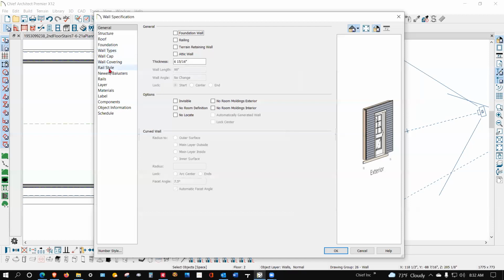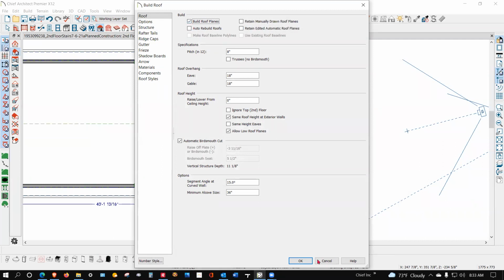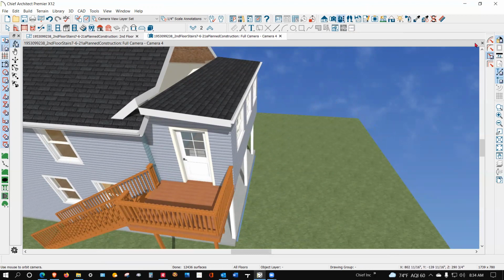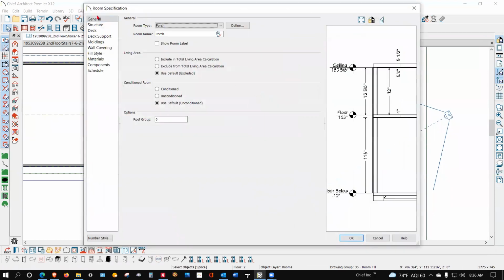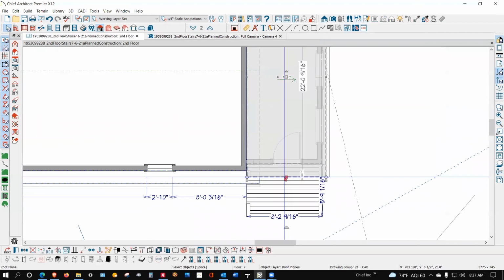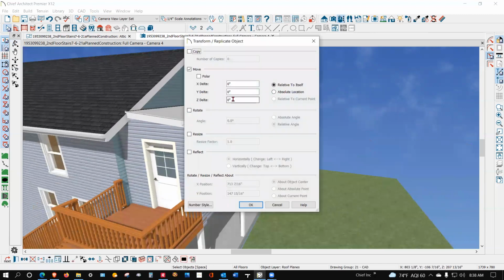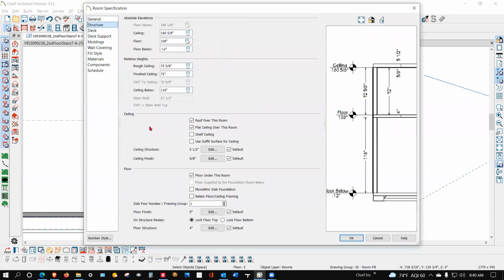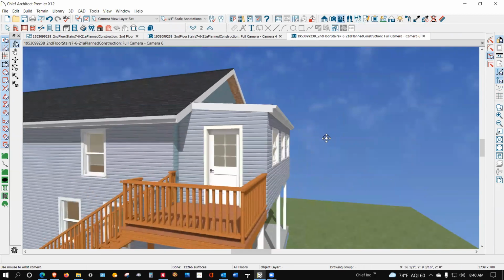Home Talk roof problem